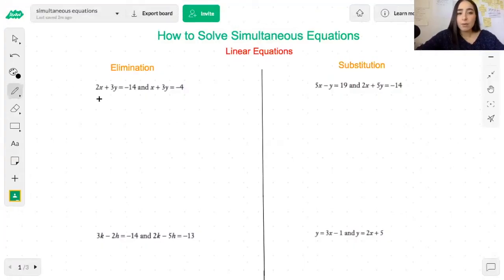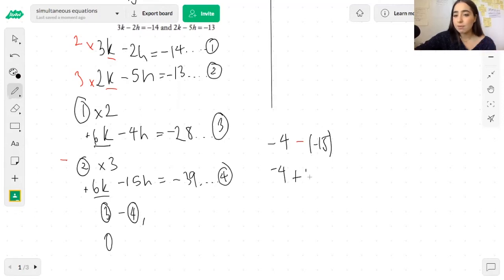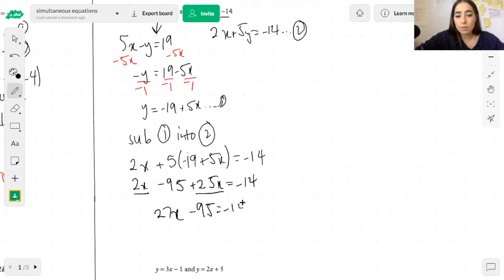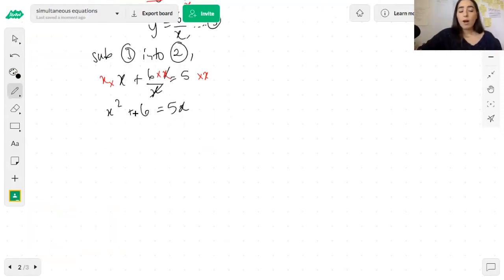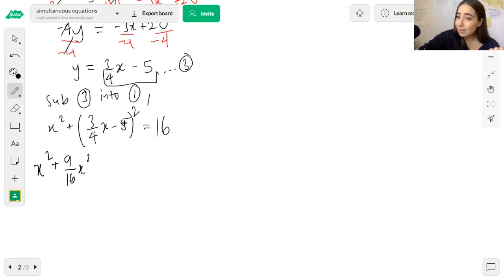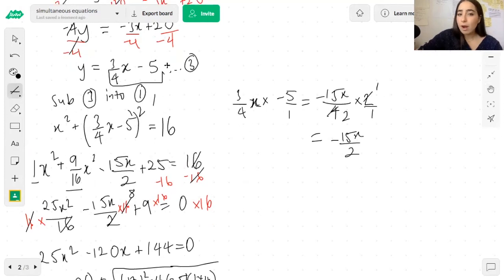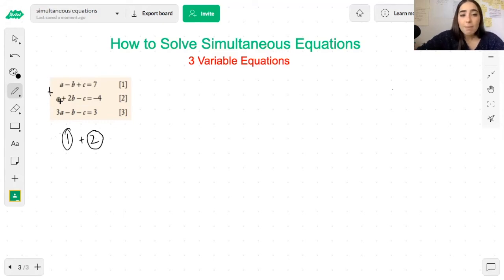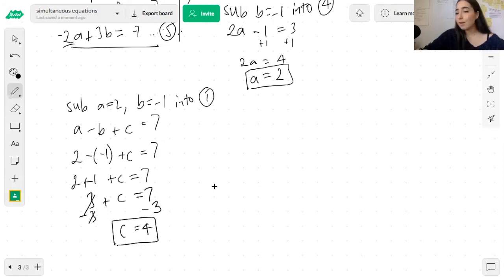How to Simultaneous Equations | HSC Maths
In this video, I take you through how to solve simultaneous equations. We go through basic two variable linear equations, non-linear equations and three variable equations. Specifically, I take you through the substitution and elimination method and we explore these methods in a few different examples. Leave any questions down below!

For daily content, visit my instagram and facebook page @compassmathstutoring!